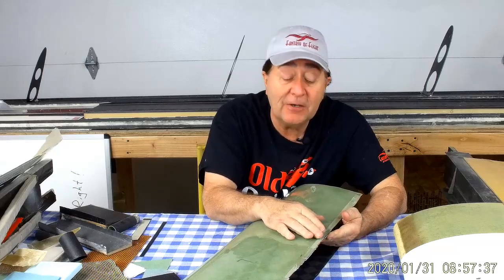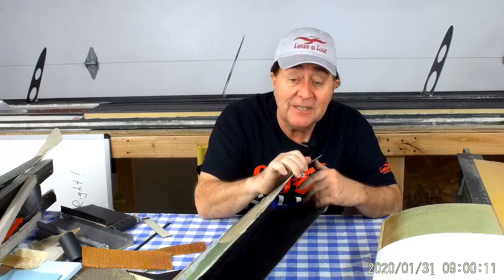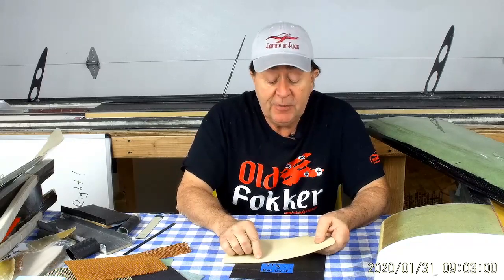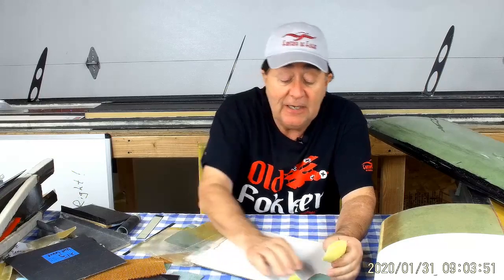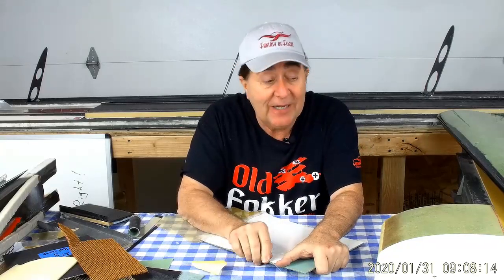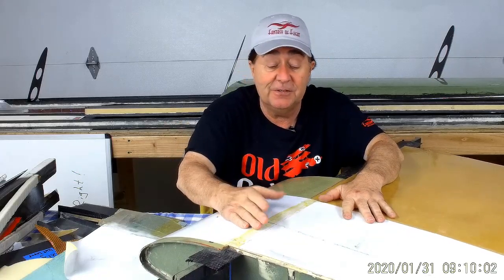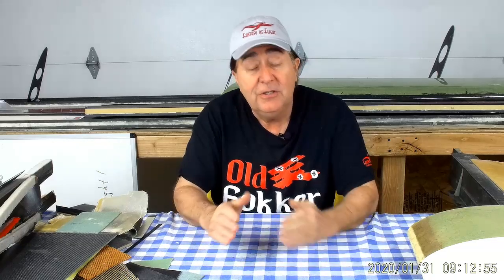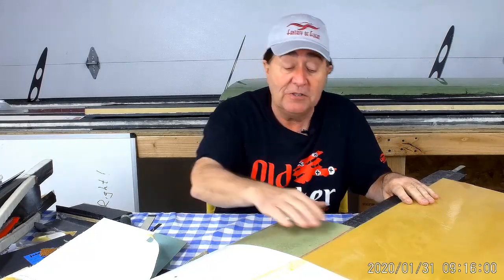Material and Structural Trades, Part VI - Klingberg Wing MkII Development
In this episode I conclude the discussion about the D-tube design, the materials used, and the related production methods.